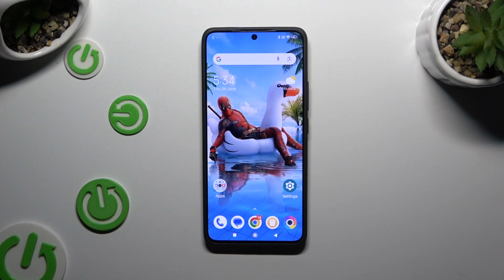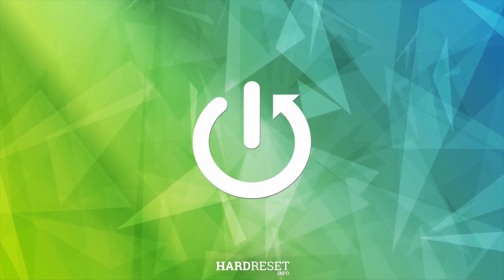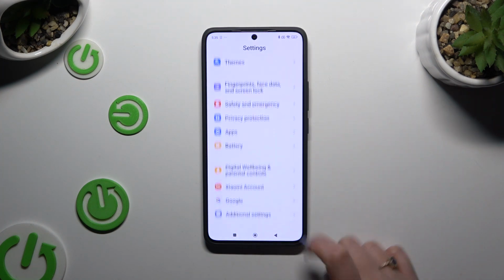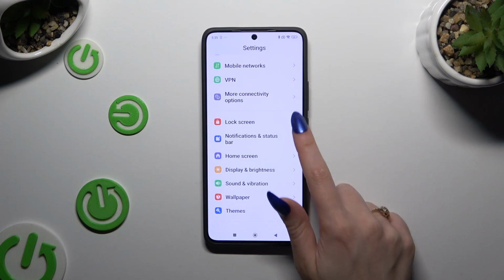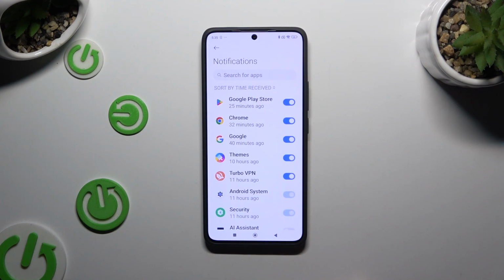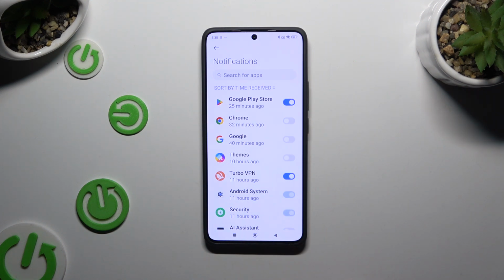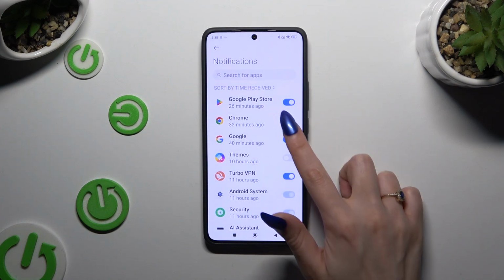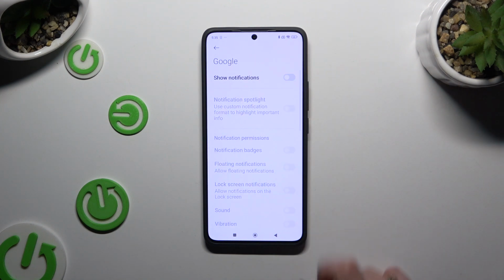How to Turn On/Off App Notifications on POCO F6 – Apps Settings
Find out more info about POCO F6:
Hello, dear friends! Staty with us and learn how to manage notifications for specific apps on your POCO F6 device. This tutorial teaches you how to customize your phone's notification settings, allowing you to silence apps alerts when you need peace or enable them for all programs to ensure you never miss an important message. Don't wait any longer - dive into customizing notifications on your device now!

How to enable Notifications on POCO F6? How to turn off Apps Notifications on POCO F6? How to block app to send messages on POCO F6? How to allow app to send messgaes on POCO F6? How to manage Notifications Settings on POCO F6?